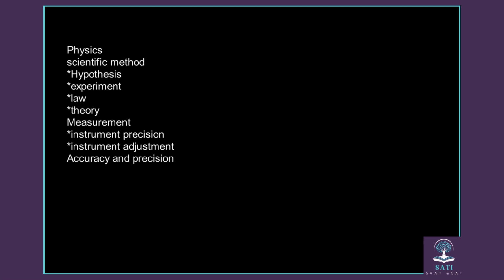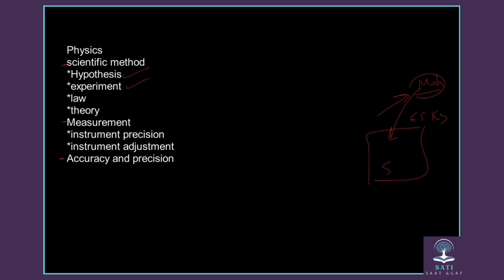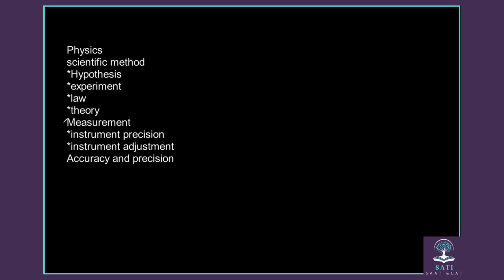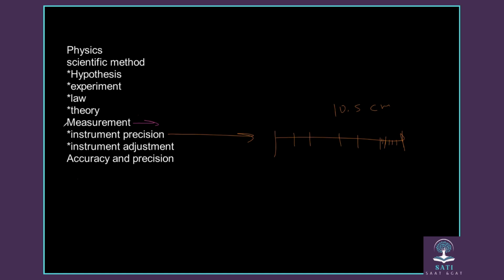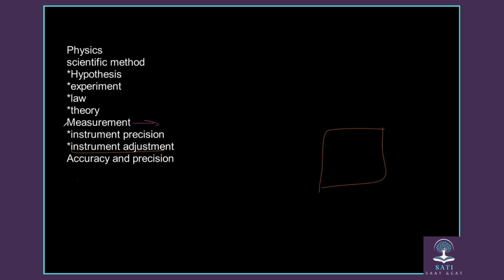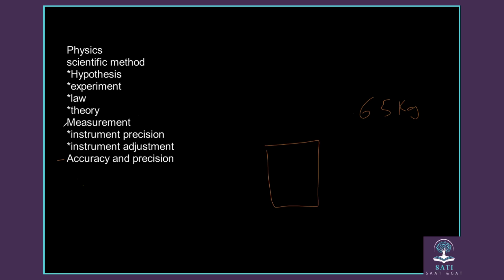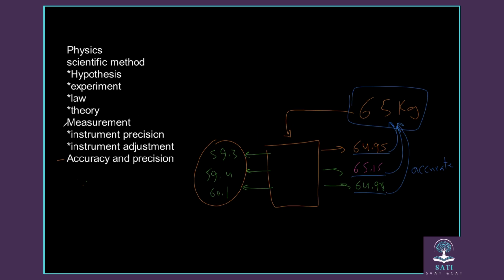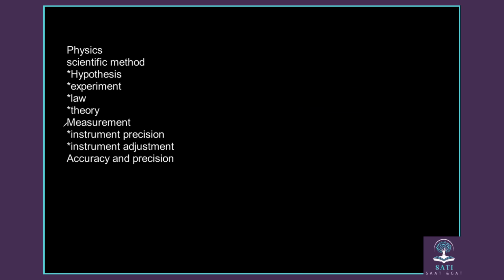SAAT Physics || Scientific method, measurement, accuracy and precision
First topic in Chapter one of physics "Introduction to physics".